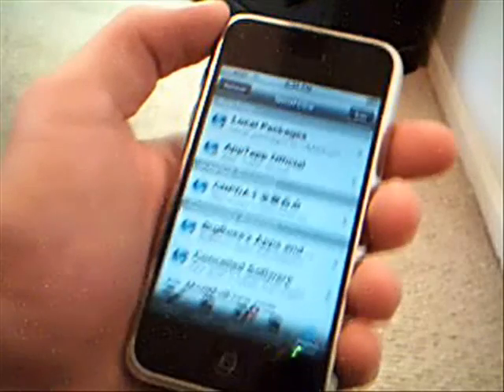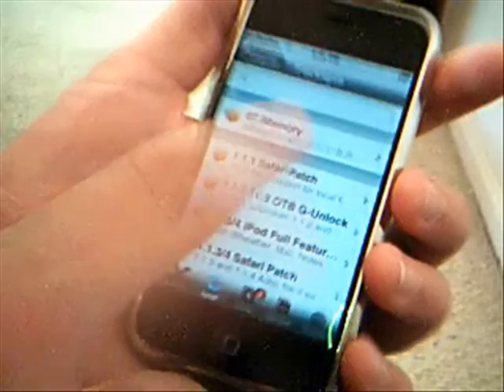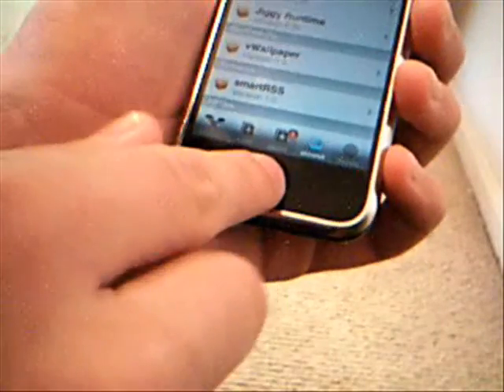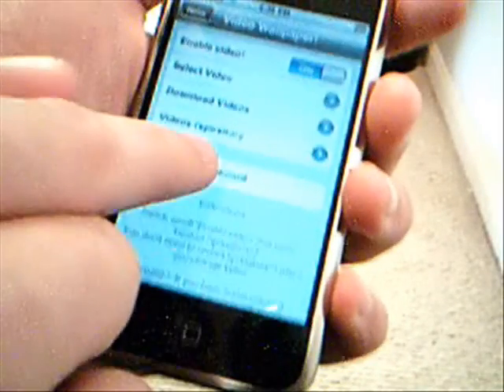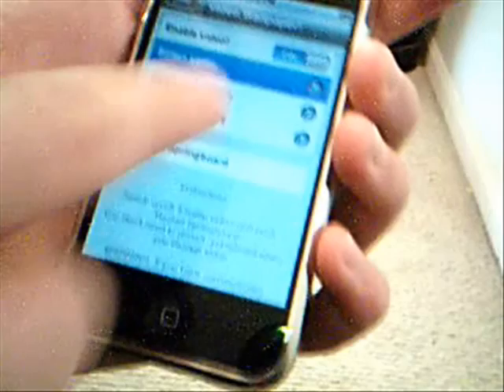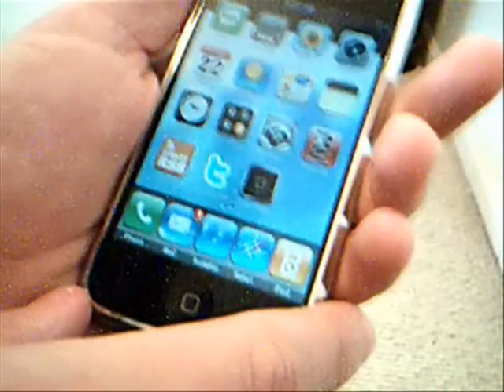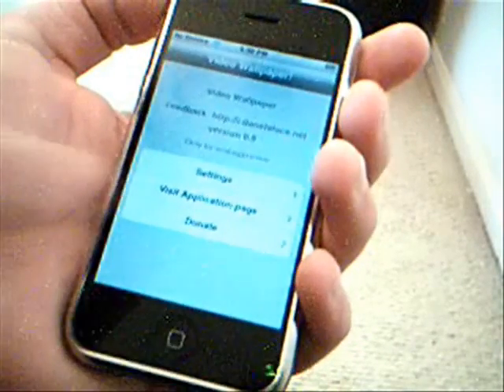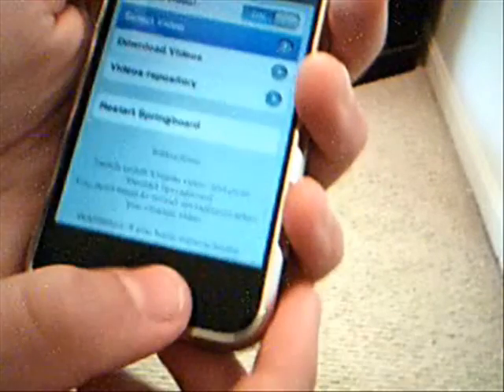Get a Video Wallpaper on iPhone/iPod Touch